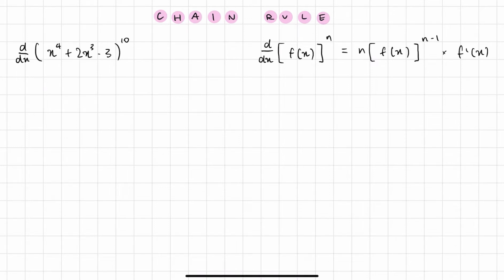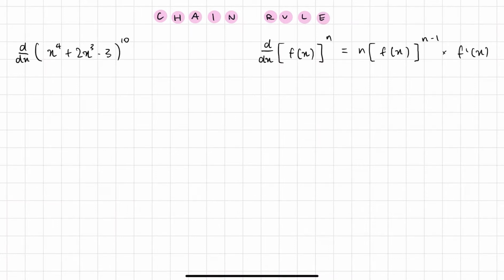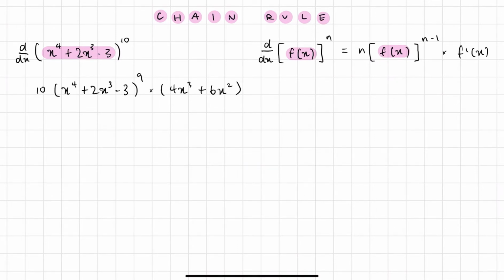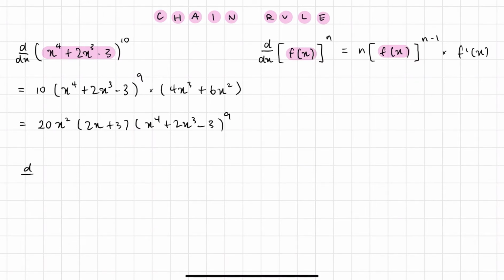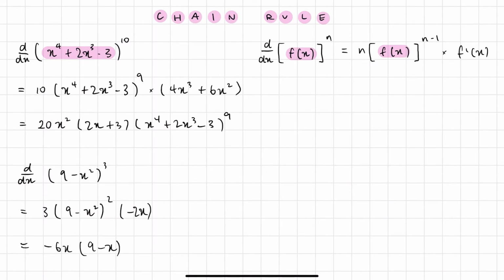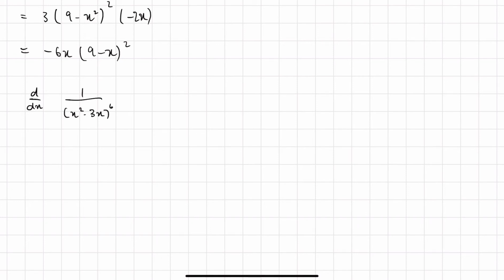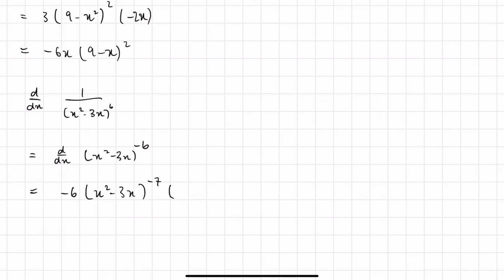CHAIN RULE / CALCULUS